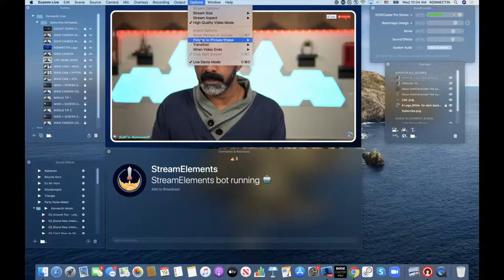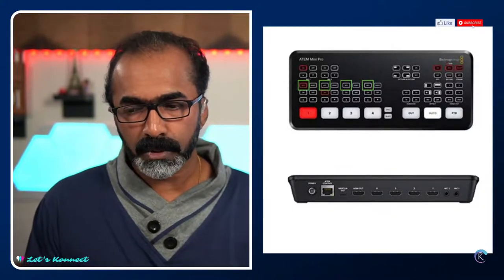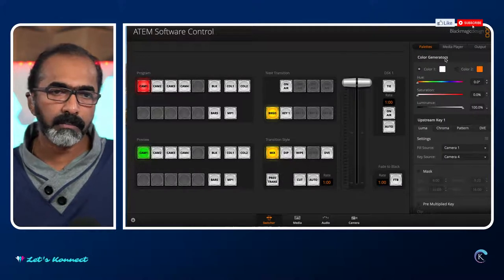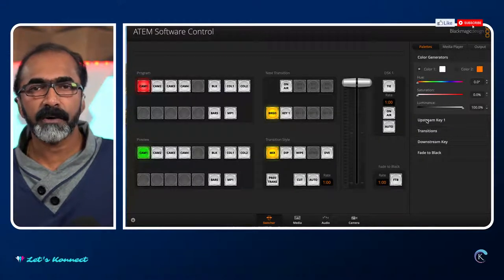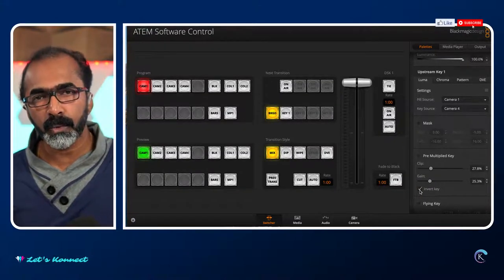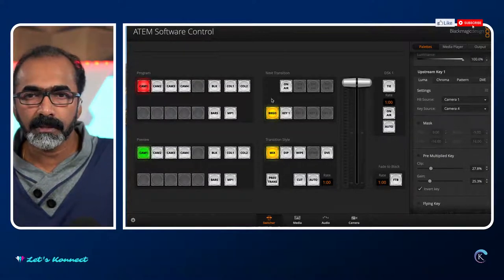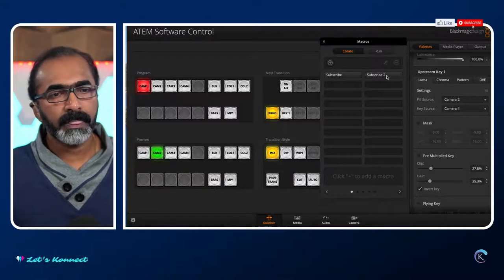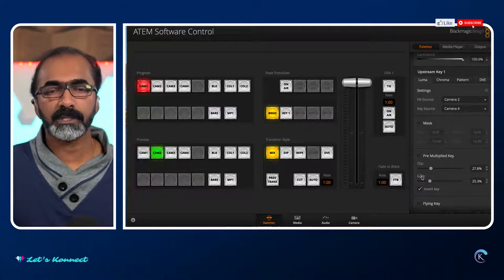How to add "Subscribe to my Channel" animated overlay with audio in ecamm live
However, it is a bit tricky to add the same feature with audio in a live stream.

Best Live Streaming Gears:
➡ Sony A6100
➡ USB AC Power Adapter for Sony A6100
➡ Micro HDMI to HDMI Cable for Sony A6100
➡ Sigma 30mm F1.4 DC DN Lens for Sony E
➡ ATEM Mini
➡ ATEM Mini Pro
➡ ATEM Mini Pro ISO
➡ Blackmagic Design HyperDeck Studio Mini Ultra HD Broadcast Deck
➡ HDMI to HDMI cable

Best Portable MacBook Pro:
Apple 16" MacBook Pro with Touch Bar, 9th-Gen 8-Core Intel i9 2.4GHz, 32GB RAM, 1TB SSD, AMD Radeon Pro 5500M 8GB, Space Gray, Late 2019 Z0XZ0052F / Z0XZ0007A